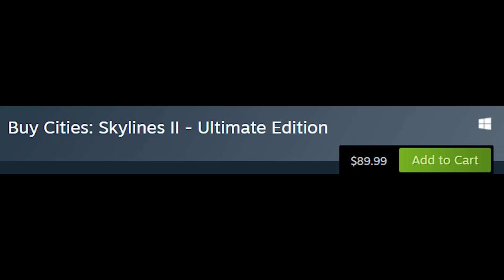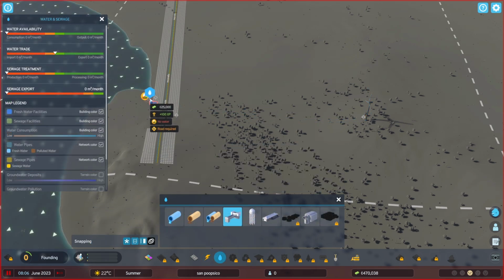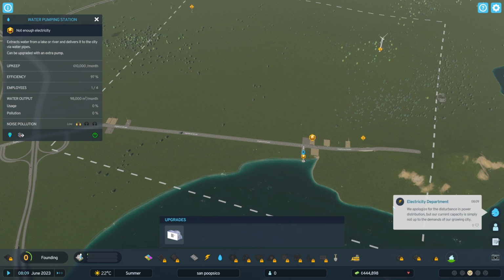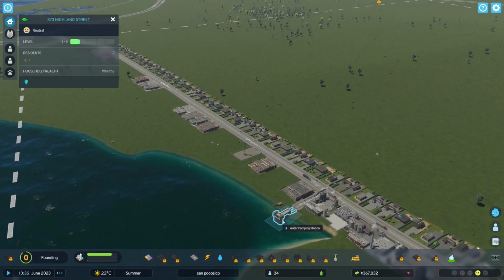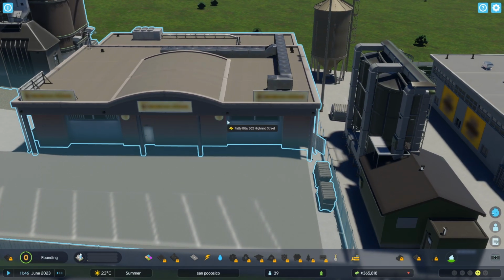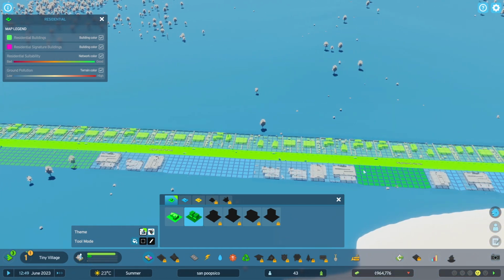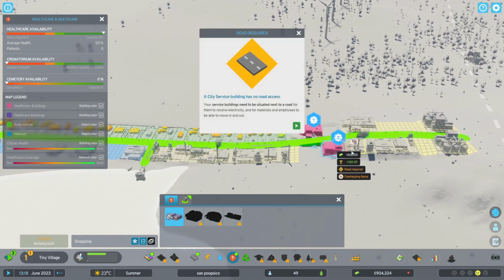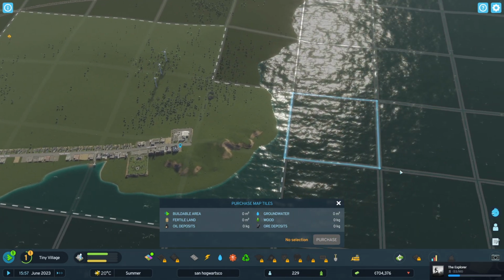Cities: Skylines II but I can only build 1 road (trmplays Cities Skylines II #1)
Cities: Skylines II is finally here!  To test out the game mechanics I thought up a challenge and we will try to progress as far as we can!